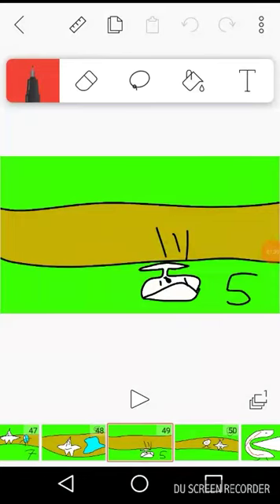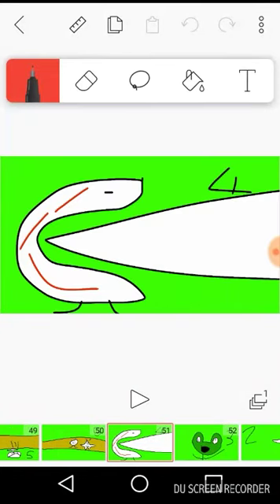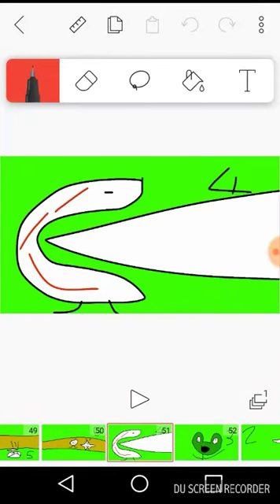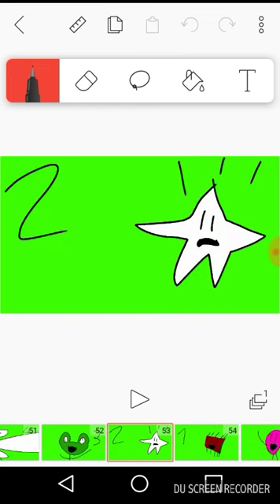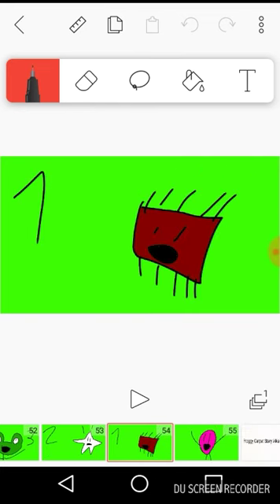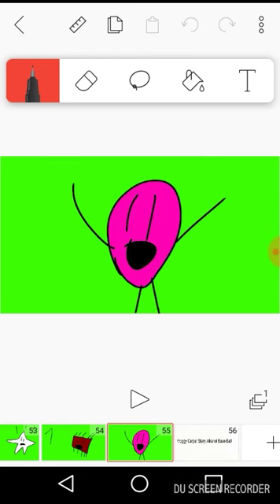(OLD) WOW 1:Ballance Across The Bridge